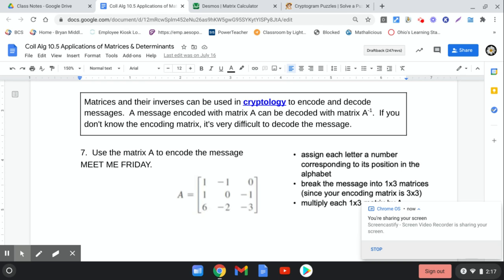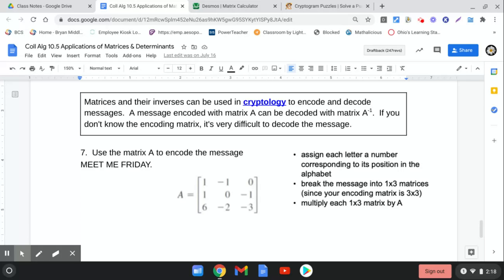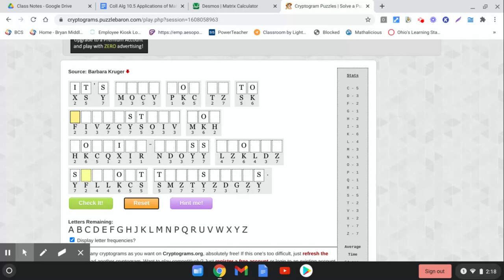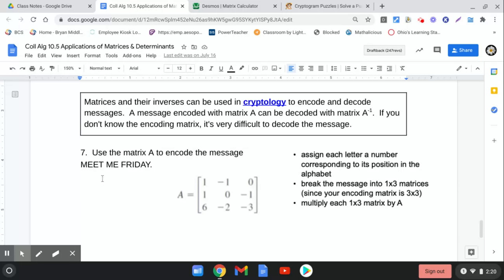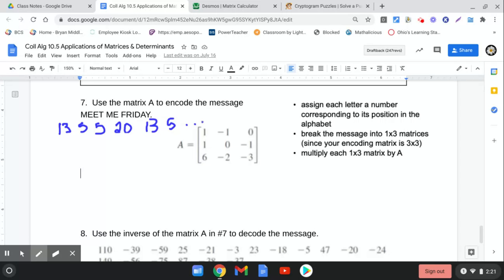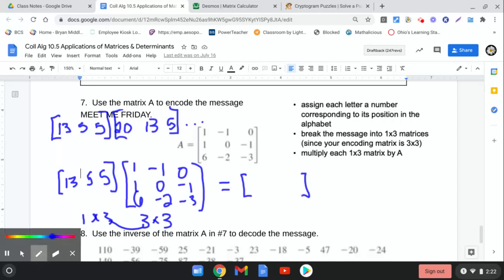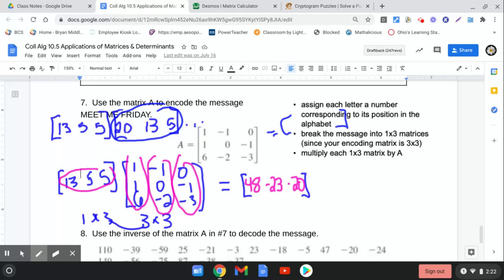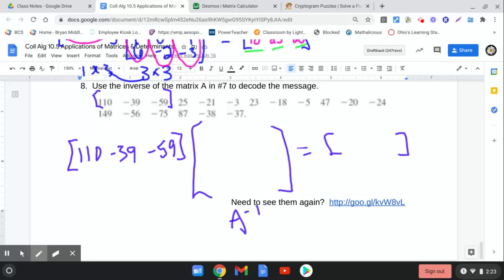Coll Alg Lesson 10.5 Clip #3